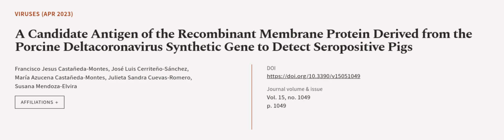A Candidate Antigen of the Recombinant Membrane Protein Derived from the Porcine Delt... | RTCL.TV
### Keywords ###

### Article Attribution ###
Title: A Candidate Antigen of the Recombinant Membrane Protein Derived from the Porcine Deltacoronavirus Synthetic Gene to Detect Seropositive Pigs
Authors: Francisco Jesus Castañeda-Montes, José Luis Cerriteño-Sánchez, María Azucena Castañeda-Montes, Julieta Sandra Cuevas-Romero ,and Susana Mendoza-Elvira

### Video Timestamps ###
0:00:00 - Summary
0:00:56 - Title
0:01:05 - Outro
0:01:09 - End